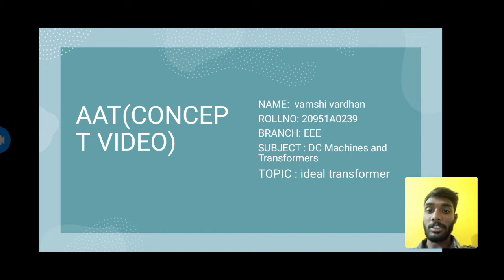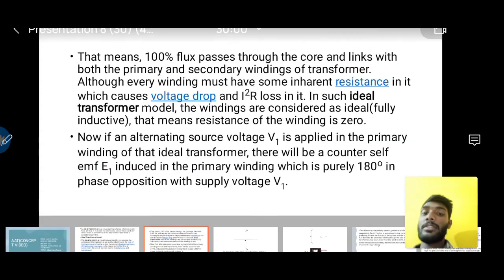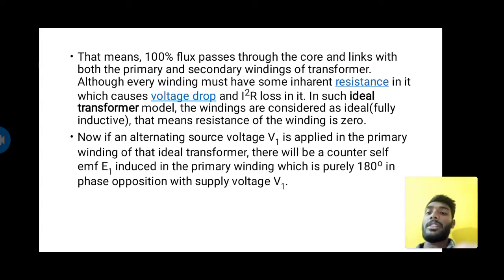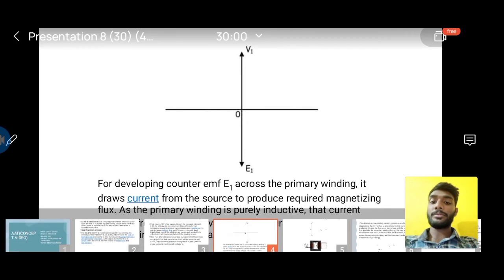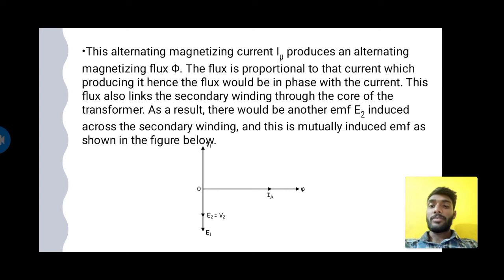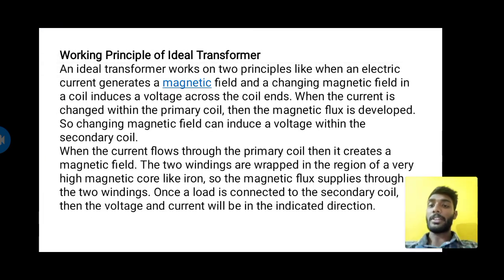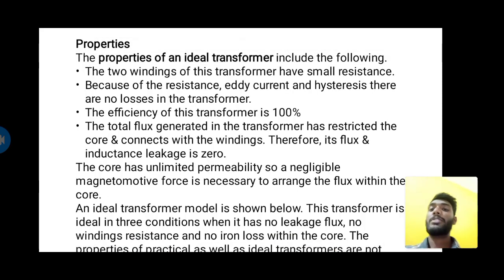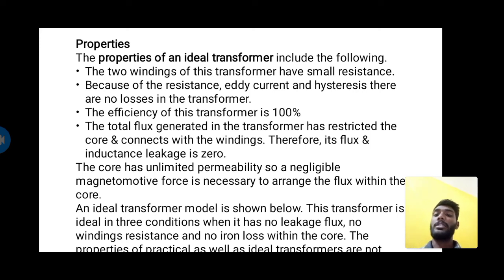dc machine s